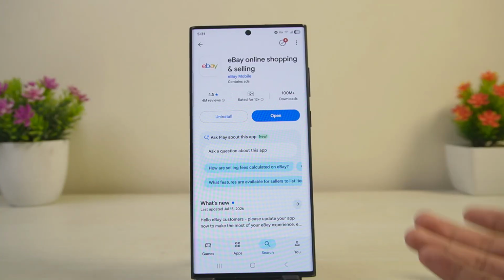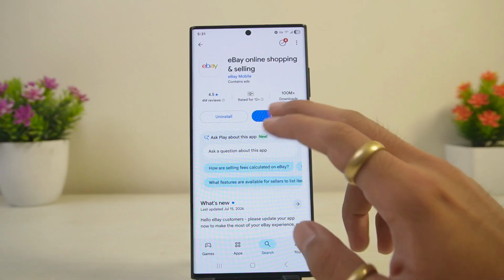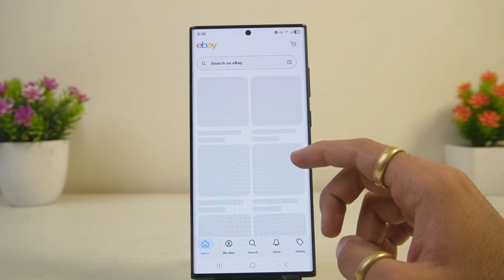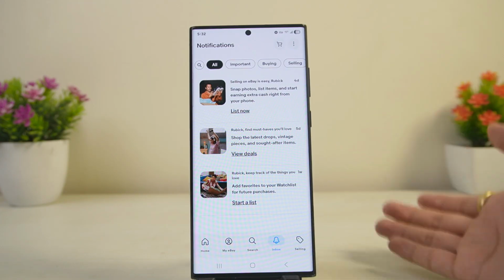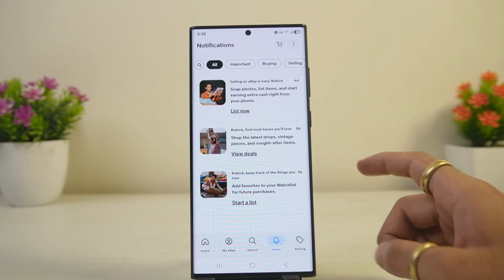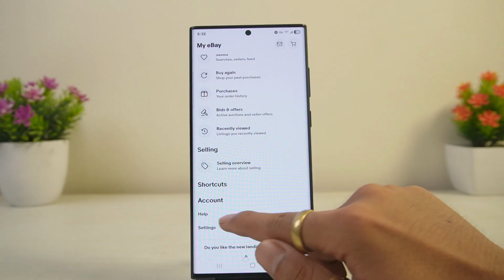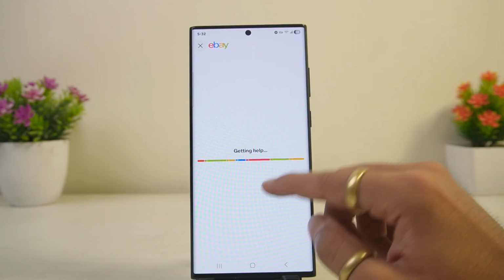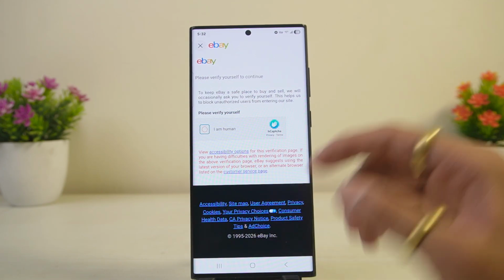How To Fix eBay Account Suspended !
Is your eBay account suspended in 2026? In this step-by-step tutorial, you'll learn how to check the reason behind your suspension, resolve common account restrictions, and submit an appeal to restore your eBay account.

In this video, you'll learn how to log into the eBay application, check your inbox for the official suspension notice, and identify whether your account has a hold, restriction, or full suspension. You'll also discover how to fix common issues like unpaid seller fees, outstanding balances, and payment account problems that may cause account limitations.

This guide explains how to update your payment information, clear pending balances, verify your identity, and follow eBay's account reinstatement process. You'll also learn how to contact eBay support through the Help section and request assistance with policy violations or account restrictions.

Whether your eBay account is temporarily restricted, suspended due to payment issues, or affected by policy concerns, these troubleshooting steps can help you understand the next steps.